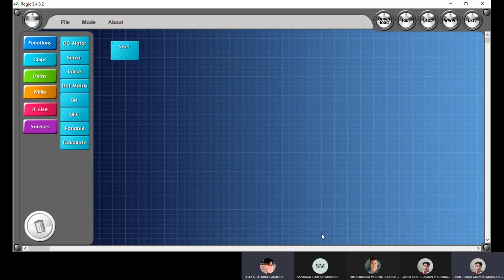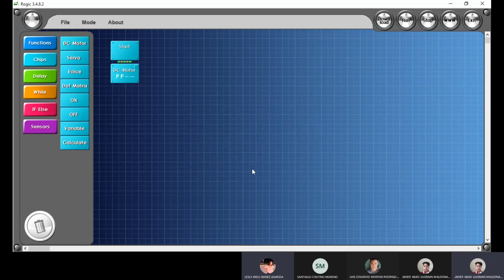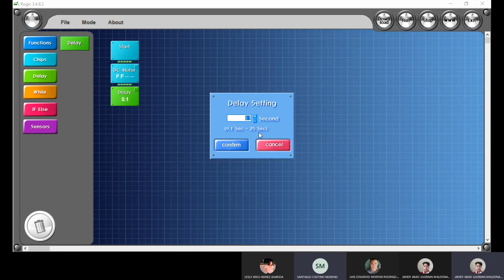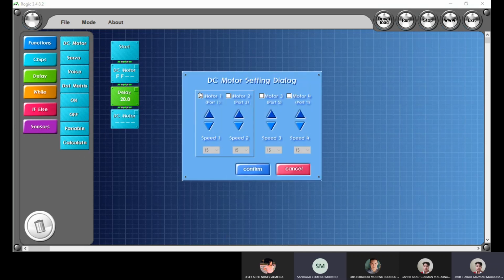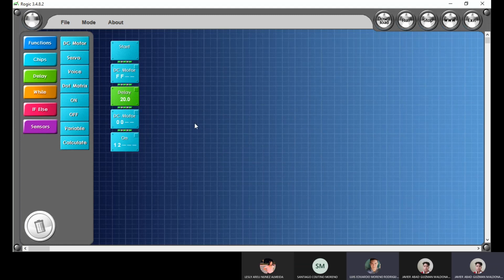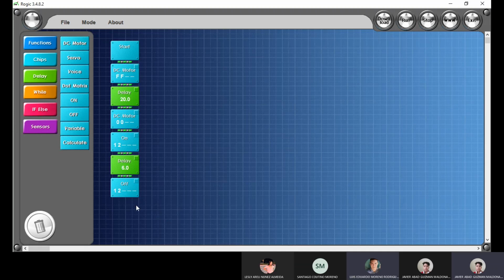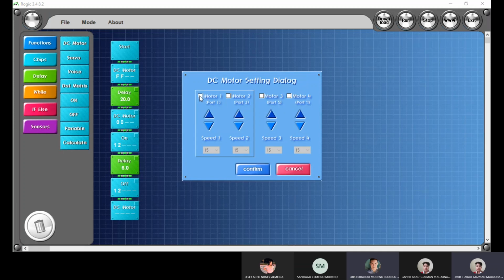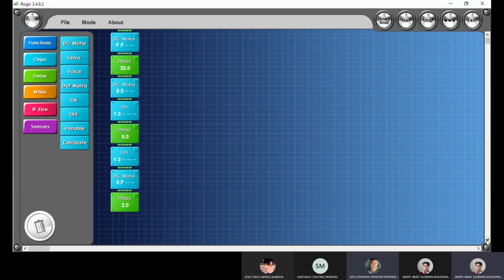Introduction to robotics_Team6